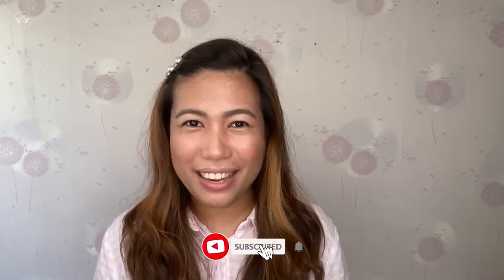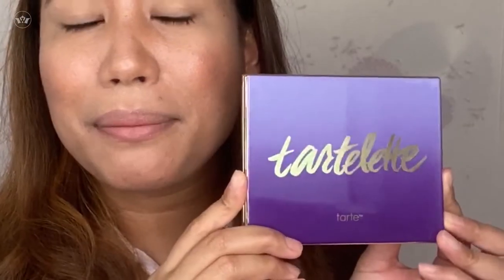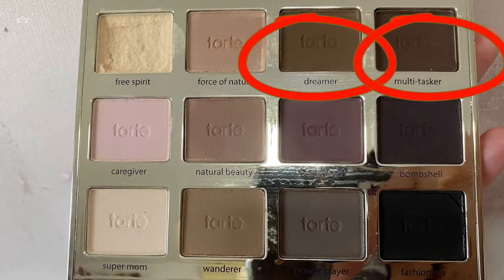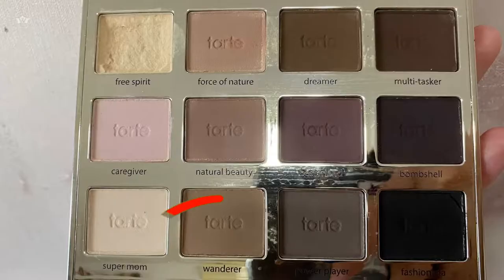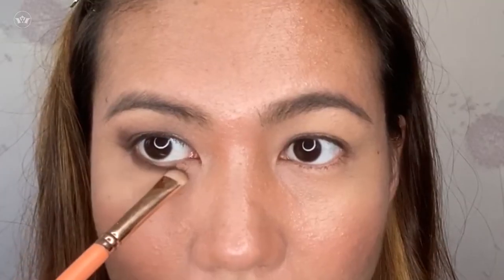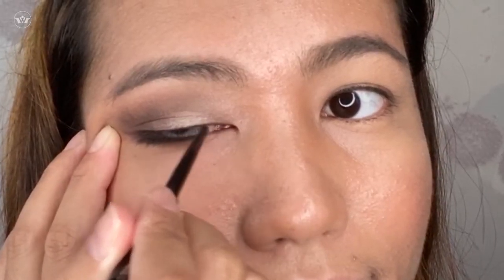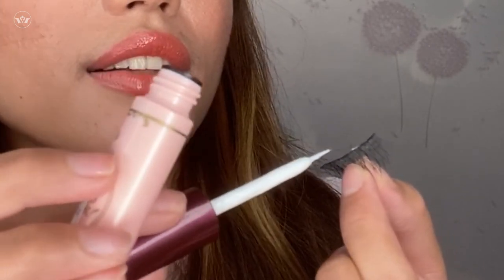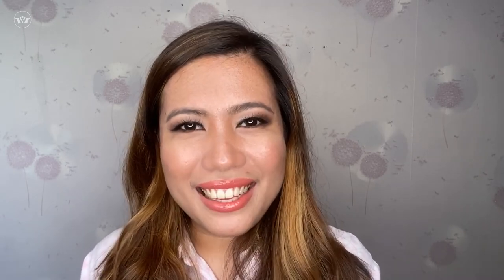How to : Smokey Eyes Tutorial | Tartelette Palette 🎨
Learn how to apply make up for hooded eyes or small eyes.

Products Mentioned:

Tartelette by TARTE
MAC Foundation
Eye Primer Sephora
Smoothing Face Primer Sephora
Airbrush Concealer Benefit Booing
Contour by Benefit & Anastasia
Eyebrow Promade by NARS (Sonoran)  & TARTE (medium brown)
MASCARA Benefit
Eyelash Daiso
Lipstick Revlon & MAC Powder Kiss
Lip Gloss Sephora

Brush Used:
Sephora
Zoeva

fb page - janet make-up blog